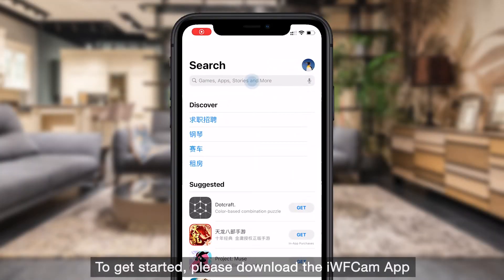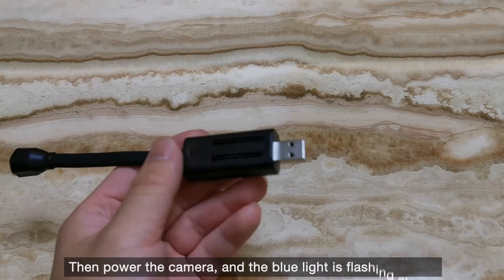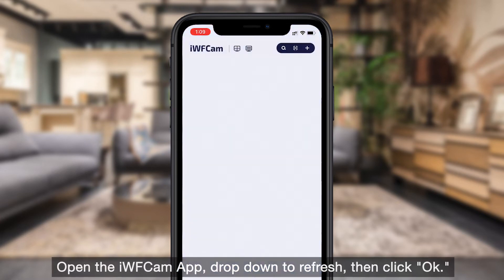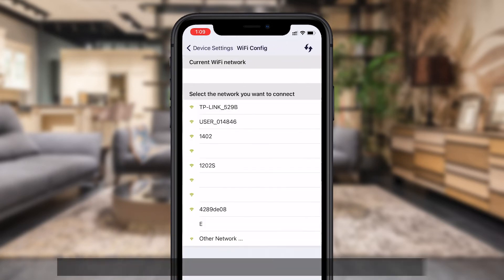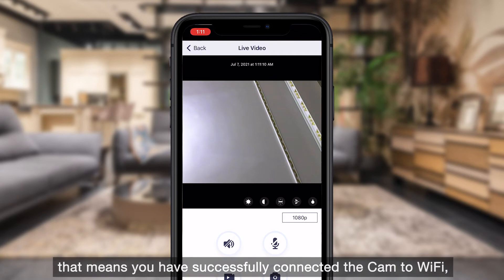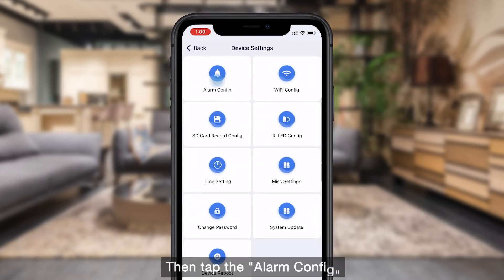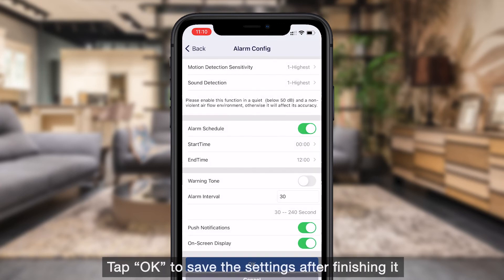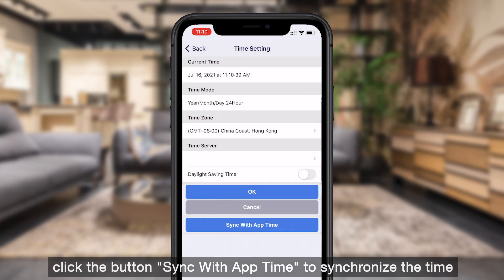VIONMIO W11 Mini Hidden Camera Setup Video Tutorials - iWFCam App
Thank you for choosing VIONMIO! Here is a tutorial for beginners to set up the W11 USB plug security camera with ease.

FAQs:
1.What is the default password for the camera?
A: The default password is "8888", recommend that you modify it. If you forgot your device password, please reset the camera. Reset the camera can restore the password to default.

2. Why the camera couldn’t connect to the WiFi router. Or the connection is unstable?
1) Make sure your Wi-Fi SSID and password do not contain special characters and non-English letters. Change them in your wireless router if there are these characters.
2) Make sure the WiFi password is correct. It is case sensitive.
3) Make sure there is only one SSID named as you choose.
4) Please choose a 2.4GHz WiFi network instead of a 5GHz WiFi network.
5) Make sure your WiFi security is WPA or WPA2 instead of WEP.
6) Please do not locate the camera far away from your router. Any barrier between the camera and the router will affect network quality.
Tips: Please reset your camera and try again.

3. How can I reset the camera?
A: Please press and hold the reset button for 5 seconds until the camera’s indicator off. Please make sure the power supply is connected when you are doing it.